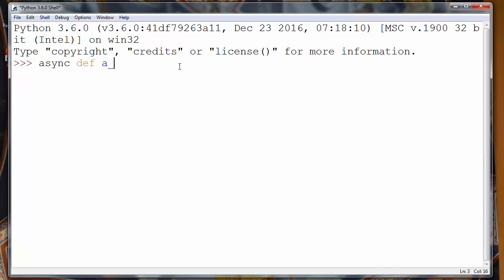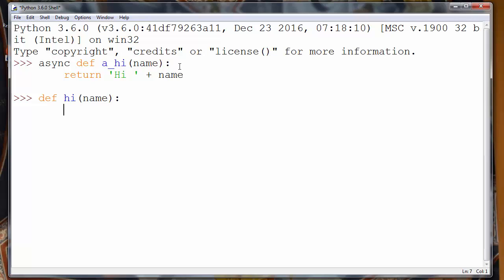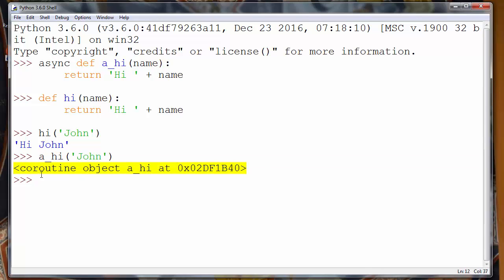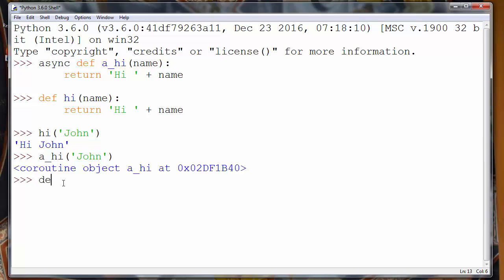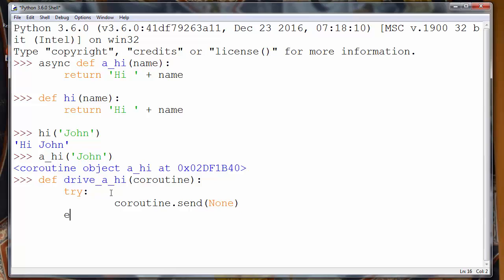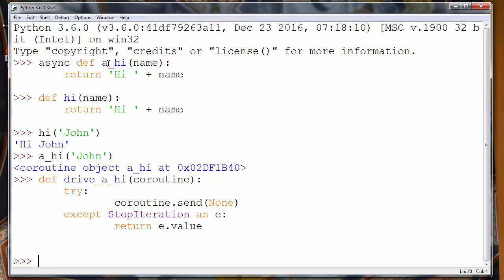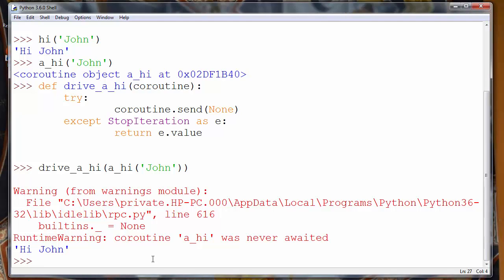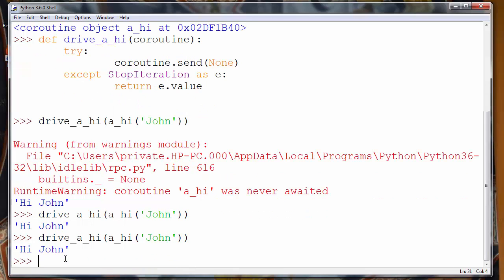Async Function in Python, and What's the Difference between Normal and Async function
In this example we'll show the difference between a normal function and async function in python programming language, and we'll show how to use and call async function.